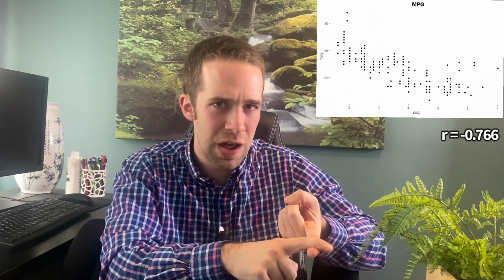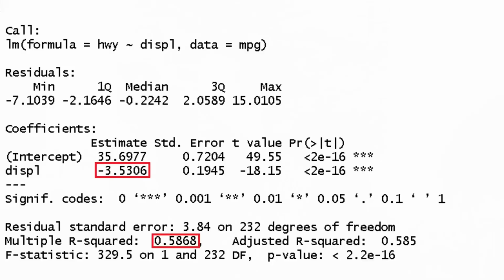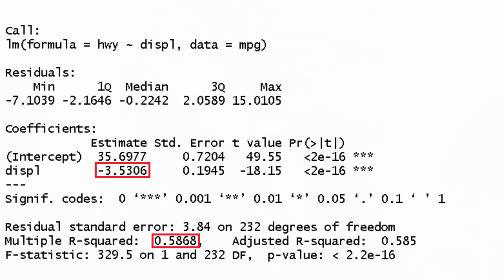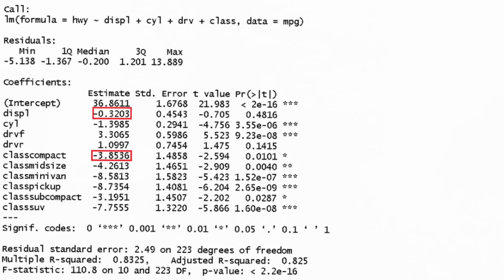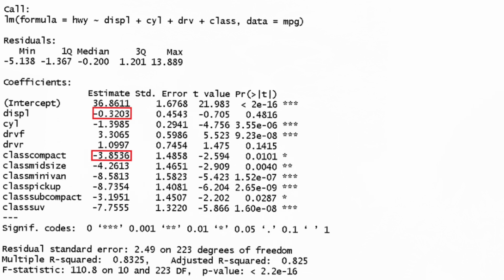When Should You Use Regression Methods?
Topics:
0:00 - Intro
2:10 - Linear regression
7:34 - Logistic regression
8:26 - Supervised & unsupervised learning
9:09 - Inference & prediction
12:02 - Regularization

In this video, I discuss the practical reasons when and why you should you use regression methods (linear or logistic regression).

Let's start with the premise that we have a dataset where every cell has a value, every row is an observation, and every column is a variable.   Then let's suppose we have one variable that represents some kind of "outcome" or "response" that we care about.   We'll typically represent that with the letter Y.   The remaining variables are interchangeably called terms like predictors, covariates, or explanatory variables, and are represented as the design matrix X or alternately as the X's.

In the simpler case where we have just two variables Y and X, we may begin to understand the relationship between these two variables by creating a scatterplot of them or looking at the correlation coefficient r.   A regression model will formalize our understanding of the relationship between these variables - and the concept of "ordinary least squares" (minimizing the sum of the squared residuals, where residuals are the differences between observed and fitted values) can be projected into more than two dimensions.

More broadly speaking, regression methods are a technique typically used for "supervised learning" problems where we do have a defined response variable.   Contrast this with "unsupervised learning" problems where we do not - our goal may be dimensionality reduction (e.g. principal component analysis) or defining our own classes or "clusters".   In these supervised learning problems, we further have one of two goals: inference (inferring the effect a variable or variables have on the response variable), or prediction.    The entire discussion above pertains to inference!    It is well known that machine learning methods tend to have stronger predictive performance than statistical methods like regression.

However, regularization provides a way to balance this.   There are two popular types: L2 regularization ("ridge regression") or L1 regularization ("lasso regression" or "lasso").   These models will shrink model coefficients; thereby introducing bias in exchange for reducing variance.   The key difference is that the lasso can reduce coefficients to zero, thereby doubling as a feature selection approach; this does not occur with ridge regression.   This can lead to a reduction in MSE; that is, predictive performance can improve - however, this is much more challenging to interpret and explain to prospective clients.

BTC: 3LM5d1vibhp1F7pcxAFX8Ys1DM6XLUoNVL
ETH: 0x3CfC599C4c1040963B644780a0E62d45999bE9D8
LTC: MH8yPjvSmKvpmRRmufofjRB9hnRAFHfx32